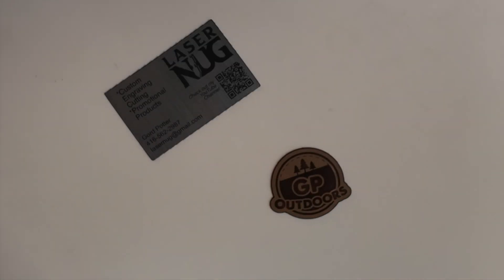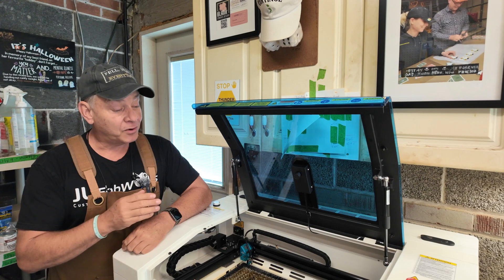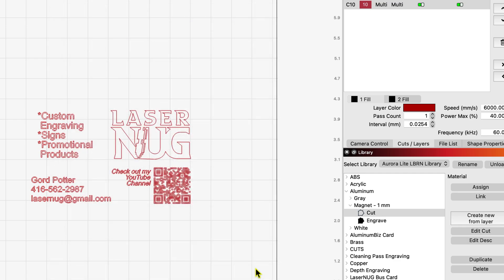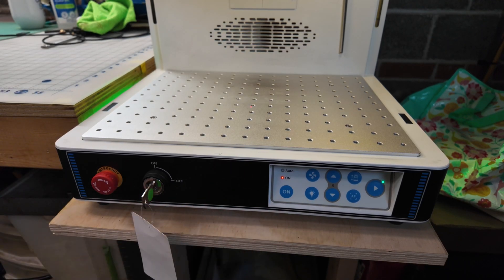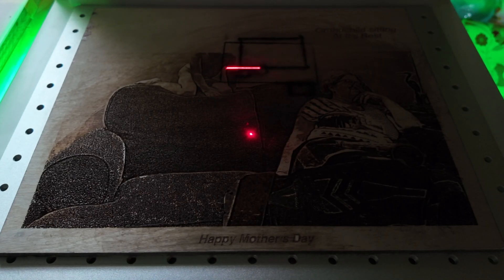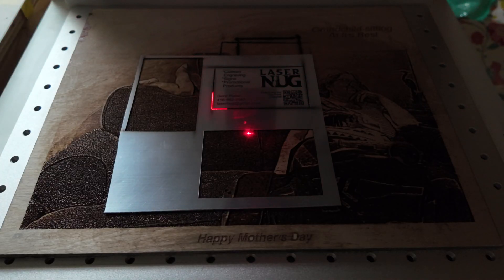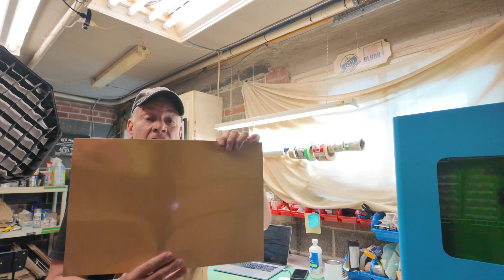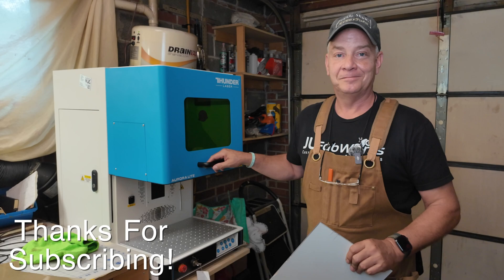Aurora LITE Quickshot: Rowmark LaserMAG Settings 054 4K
Fridge magnets - Engraved and cut on the Aurora LITE 50 W Fiber Laser. I'll provide my settings in Lightburn and we'll engrave some Rowmark LaserMAG material. Cheers!

Laser NUG
Utilities /Equipment List: